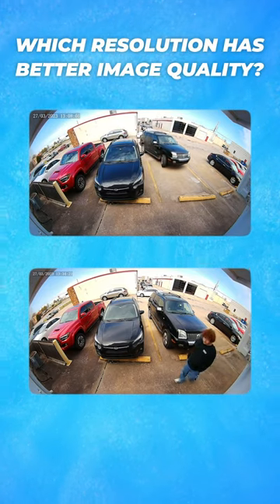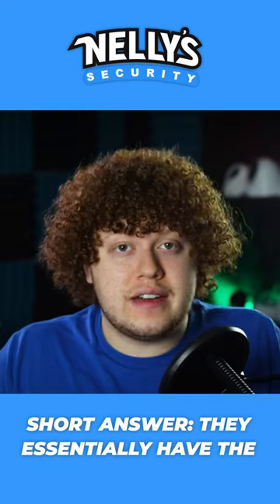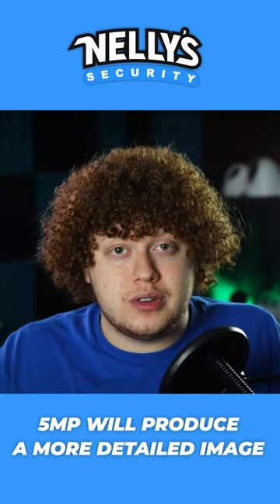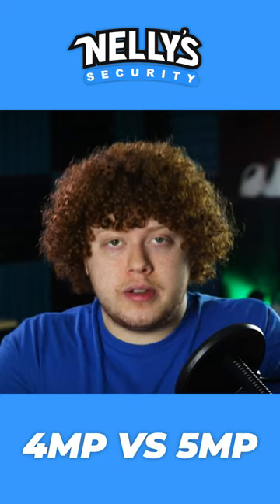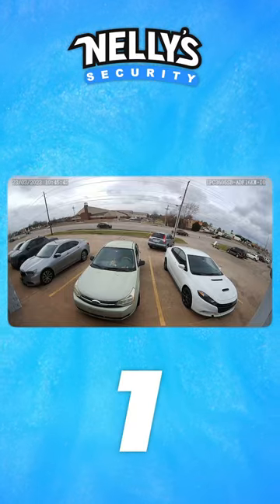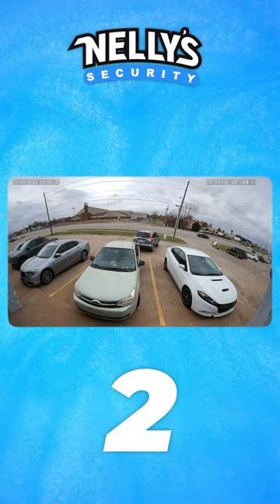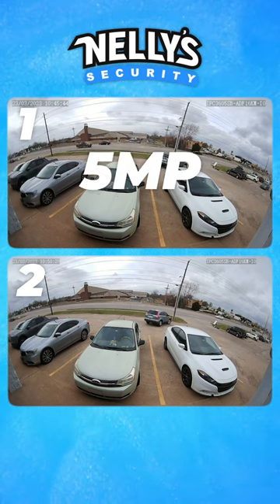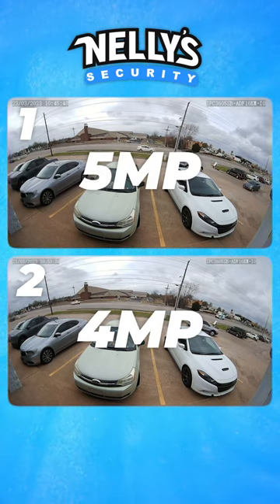4MP vs 5MP resolution? The answer might surprise you!